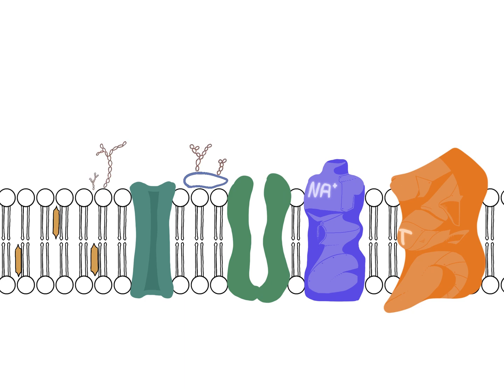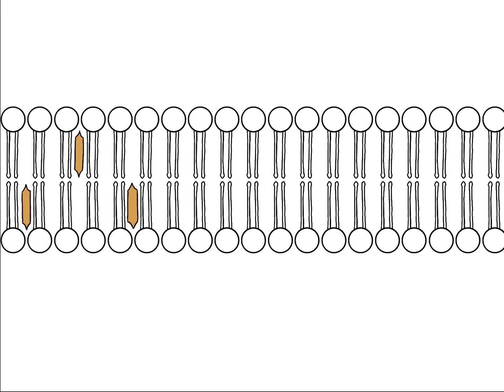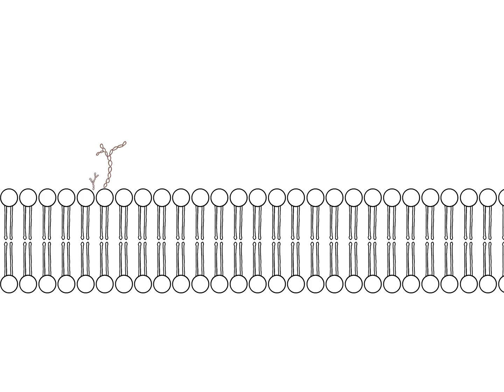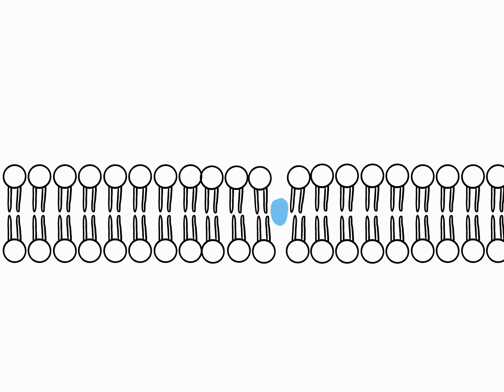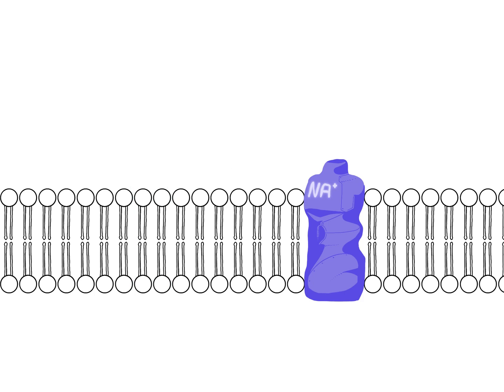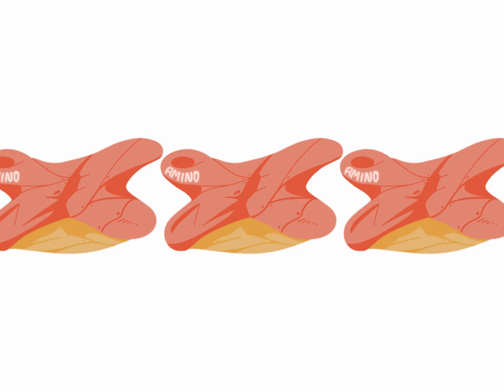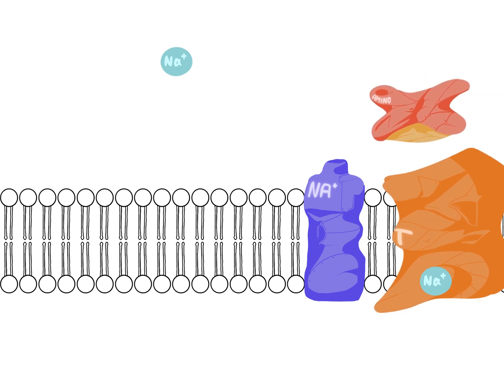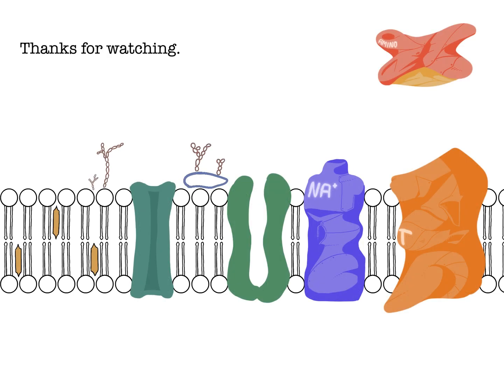Transport of Amino Acid Through the Cell Membrane (and other stuff in the membrane)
This is yet another school project.